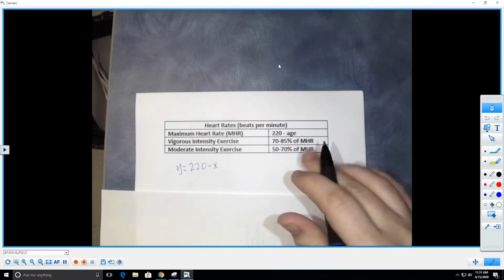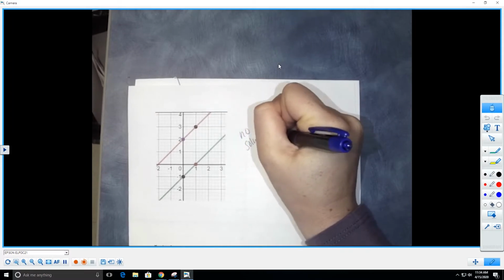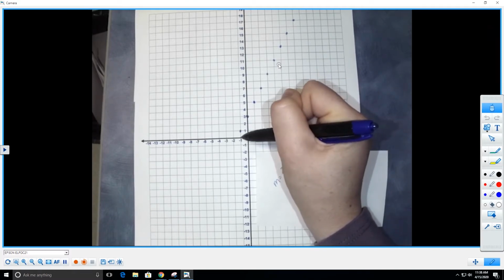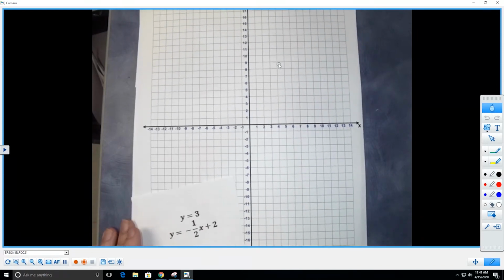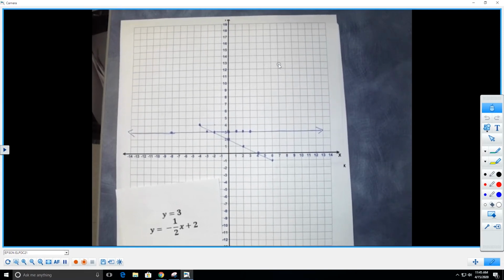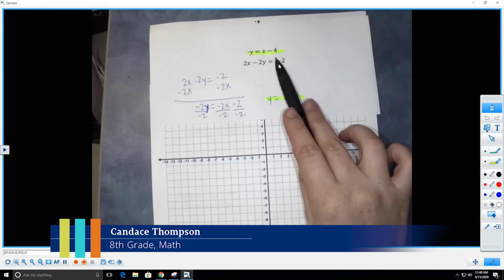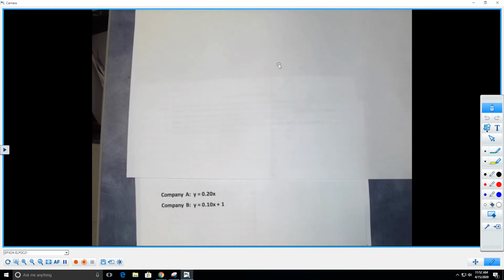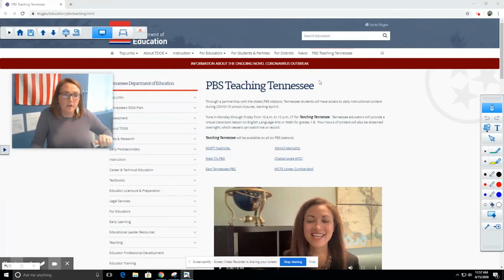Teaching Tennessee: 8th Grade Math Lesson 12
8th Grade Math Lesson 12: Systems of Linear Equations